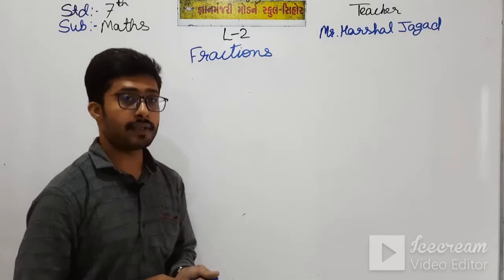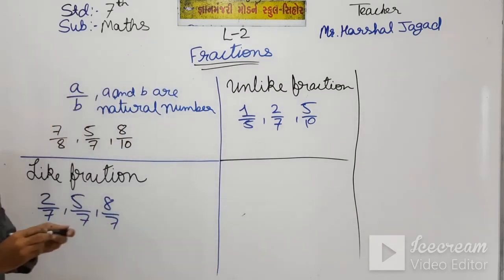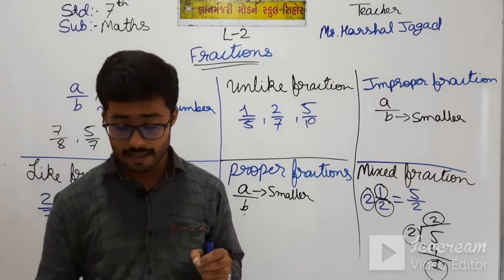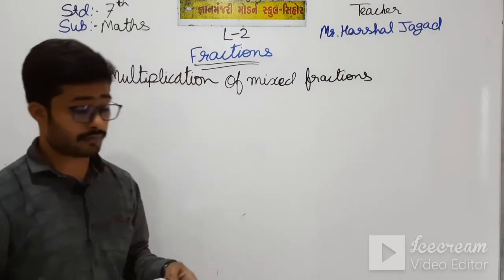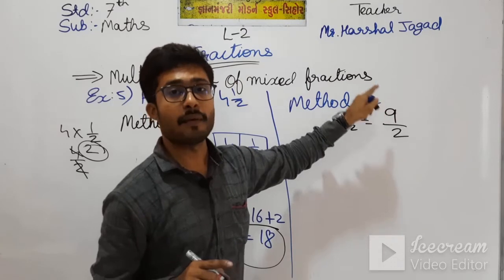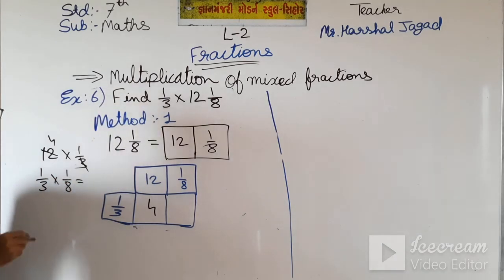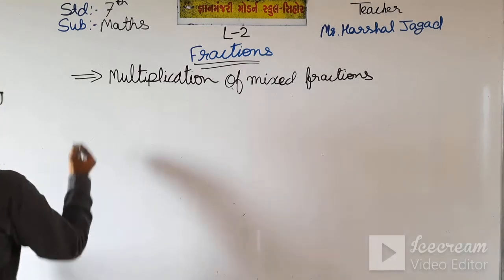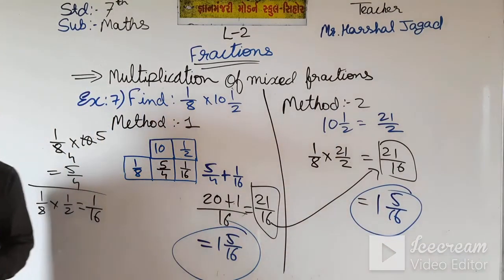STD 7 (ENG.MED) | MATHS | CH 2 | FRACTIONS | TEACHER MR. HARSHAL JAGAD